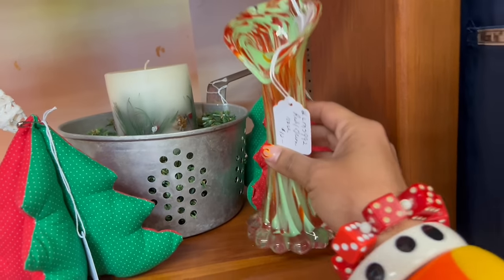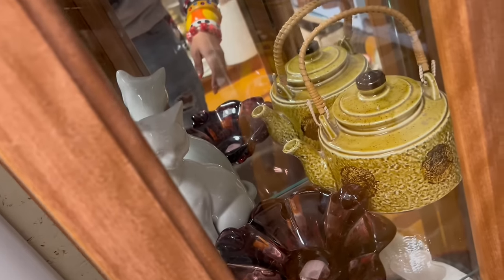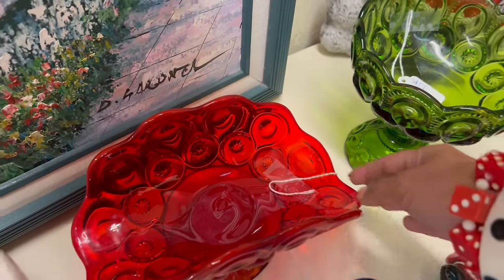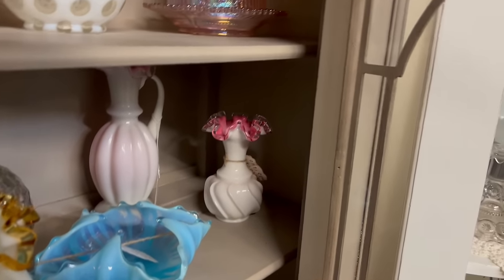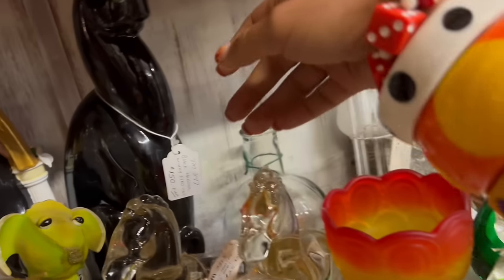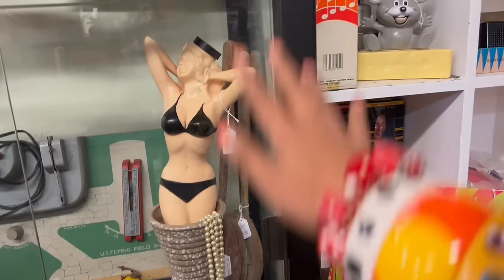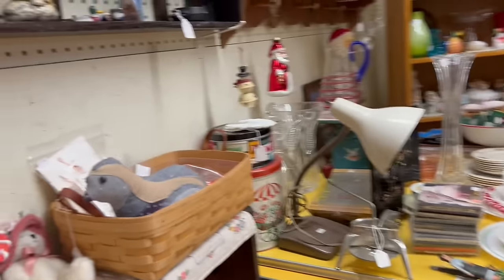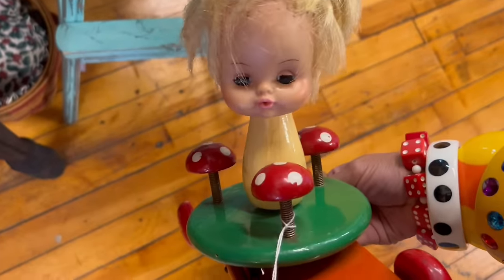“Can’t Take ALL Of It”| SHOP WITH ME | VINTAGE RESALE | ANTIQUE MALL FINDS | THRIFTING | FLEA MARKET